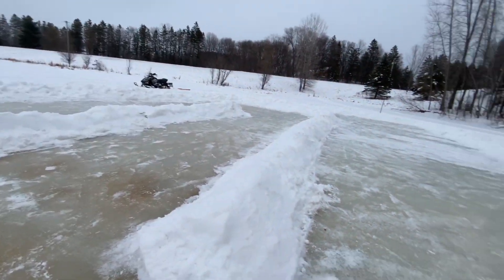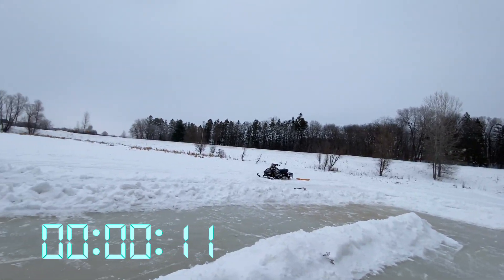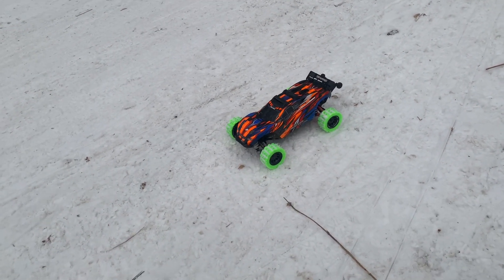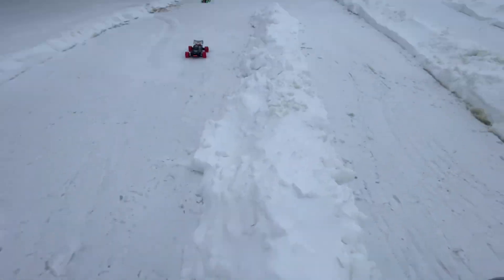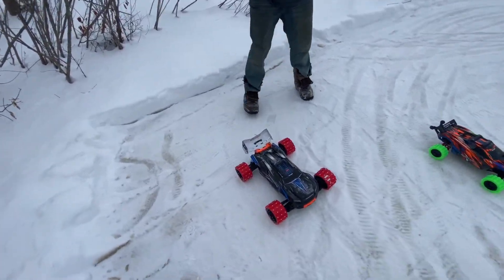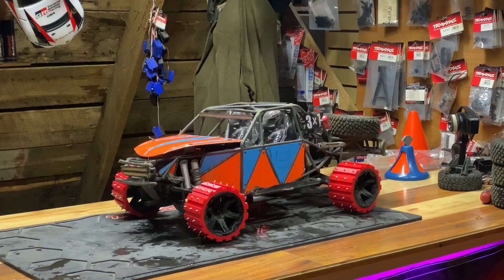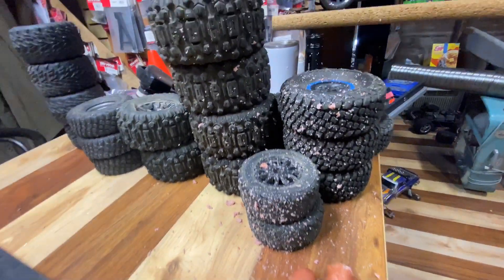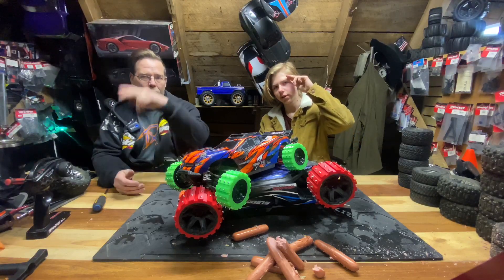Ice Ninja’s NEW RC Ice Tires are a GAME CHANGER!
If you’re local, (Elk River, MN) get your ICE NINJA tired at the one and only OP FOR HOBBY store and tell them we sent you!

We Premiere @10:45 AM EVERY SUNDAY! We also speak with you in the LIVE CHAT! So be sure to Come back Often 😊
Haven’t Subbed to Our AWESOME Channel? Go Ahead, It’s FREE! 🆓